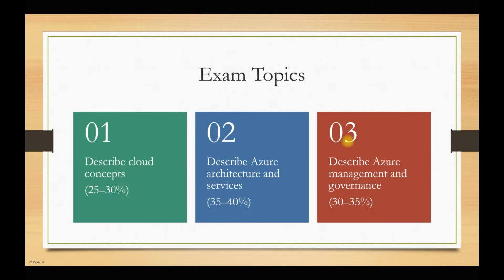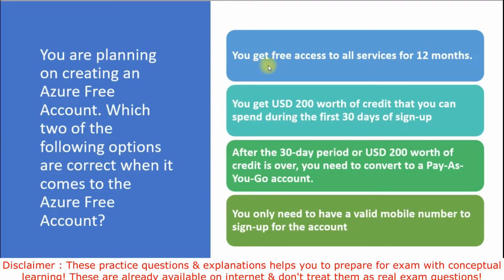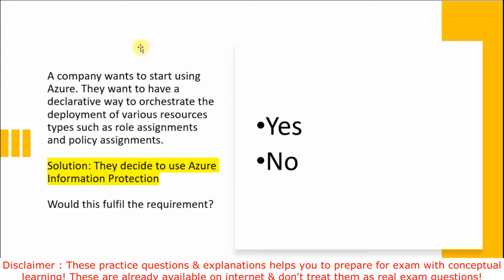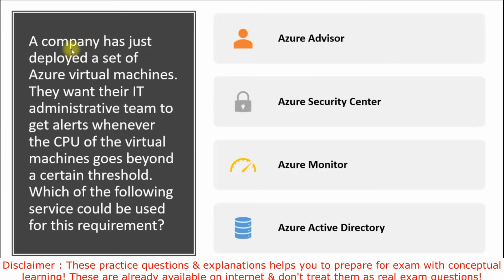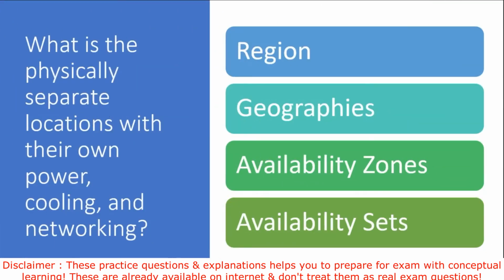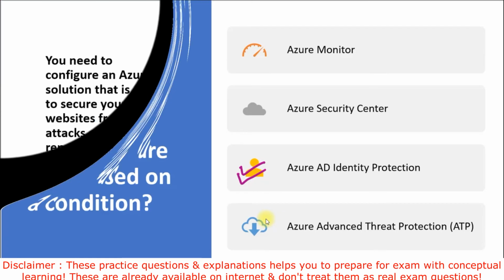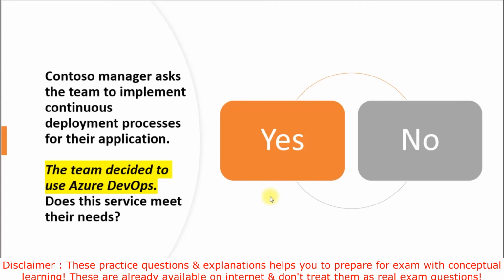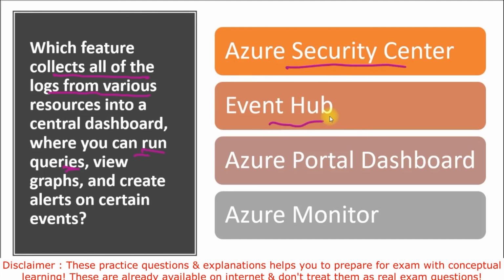AZ-900 : Azure Fundamentals new practice questions with explanation | Easy way to learn Azure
This video has exam based quick conceptual practice question for the preparation of AZ-900 (Azure Fundamentals exam) for 2022

This video will help you to learn about Microsoft Azure and pass the Azure Fundamentals exam! The Azure Fundamentals exam is an opportunity to prove knowledge of cloud concepts, core Azure services, Azure pricing, SLA, and lifecycle, and the fundamentals of cloud security, privacy, compliance, and trust. You will learn about all these things in this Video.